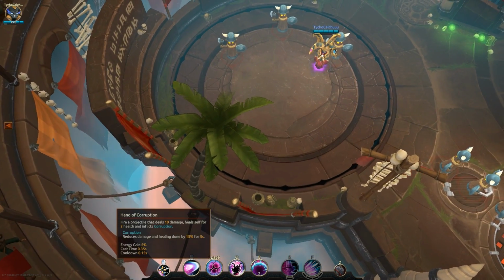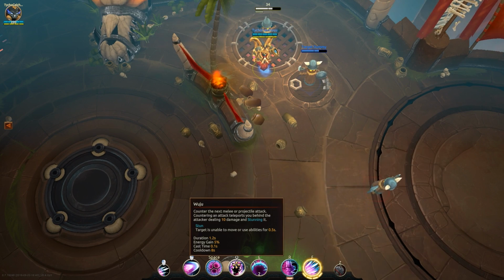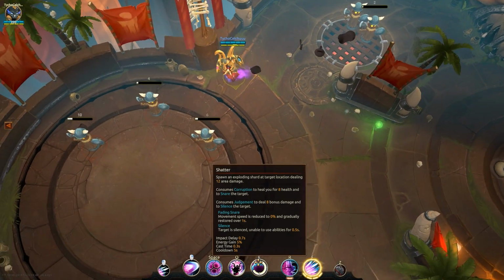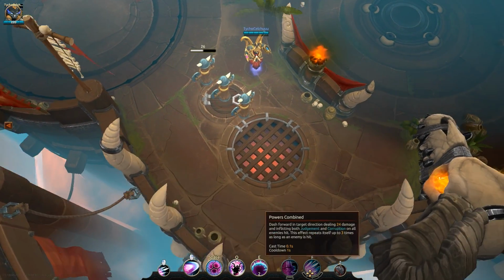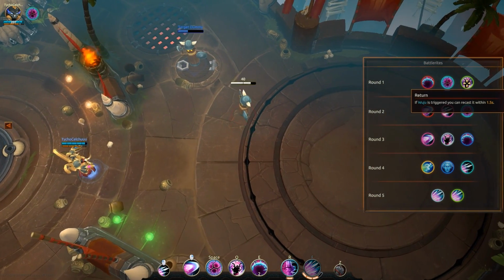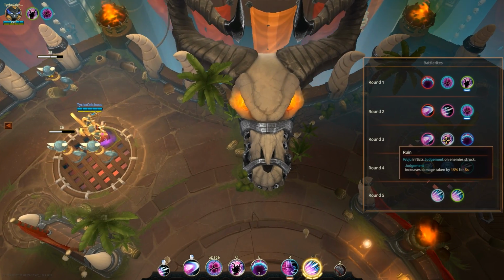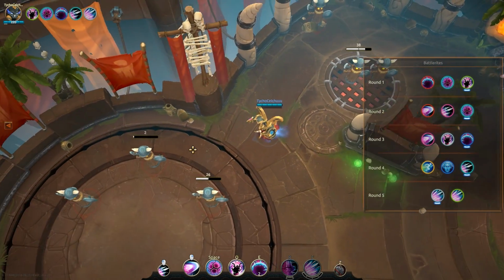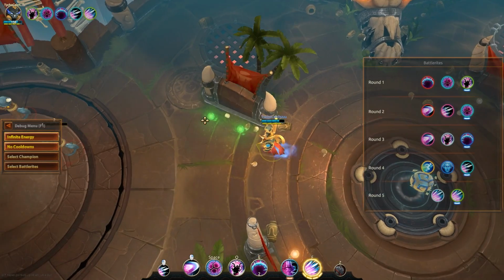Battlerite Varesh Tutorial - Skill, Tactics, and Battlerites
Learn how to play Varesh. Get information about what his skills do, what his battlerites do, and what some basic tactics are. If you want to play a drinking game, drink every time I say "bread and butter" and every time I say "nothing to sneeze at."